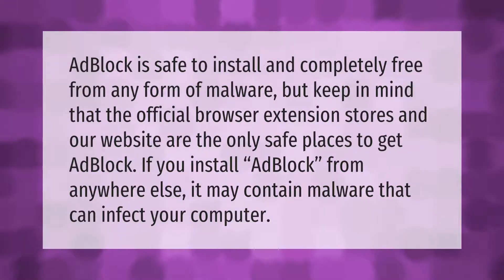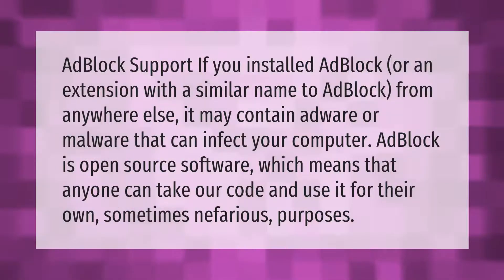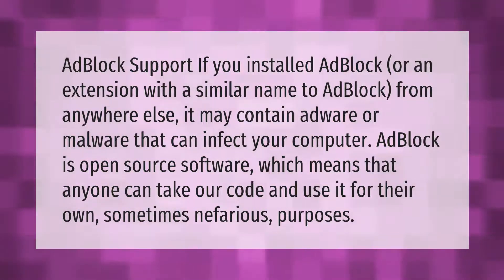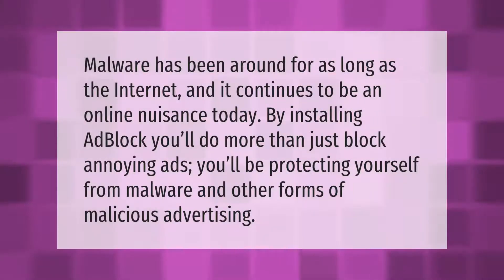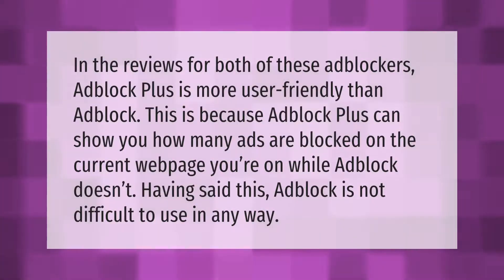Is AdBlock safe?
00:00 - Is AdBlock safe?
00:38 - Is AdBlock a virus?
01:09 - Does AdBlock stop viruses?
01:36 - Which is better AdBlock or AdBlock Plus?

Laura S. Harris (2021, September 14.) Is AdBlock safe?
    AskAbout.video/articles/Is-AdBlock-safe-262151